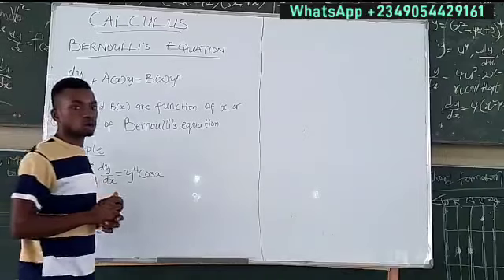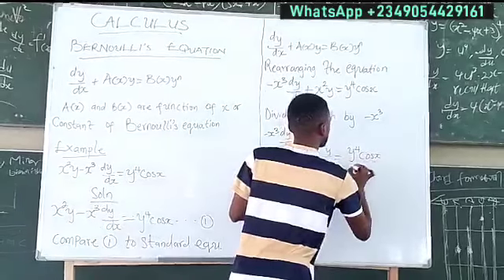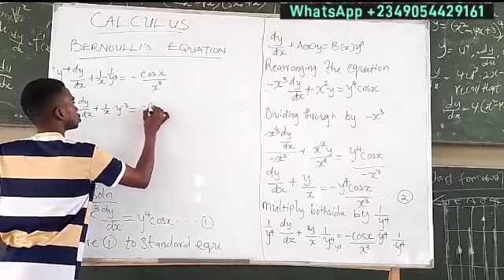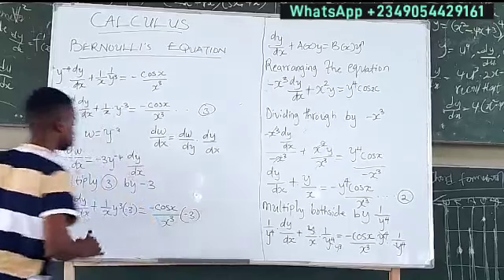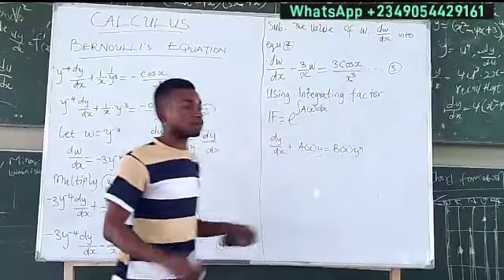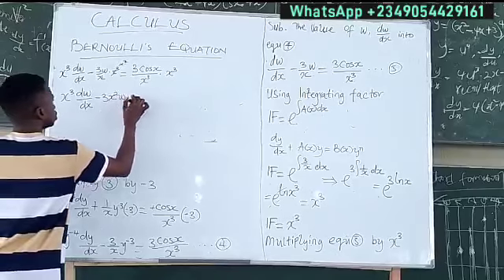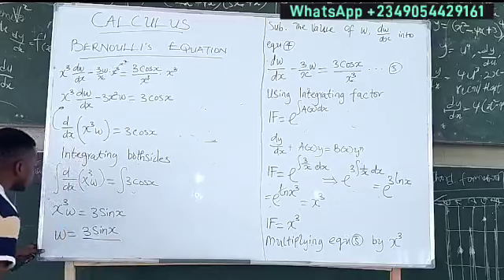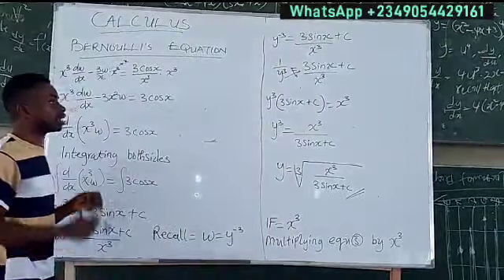Bernoulli's Equation || differential Equations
How to use Bernoulli's Equation in solving first order linear Non-Homogeneous differential equations

We will live to hear your feedback. Thanks

introduction to the bernoulli equation, bernoulli's equation, Differential equations, Calculus, Differential equations Calculus, Methods of solving differential equations, How to solve differential equations using Bernoulli's Equation, Engineering mathematics